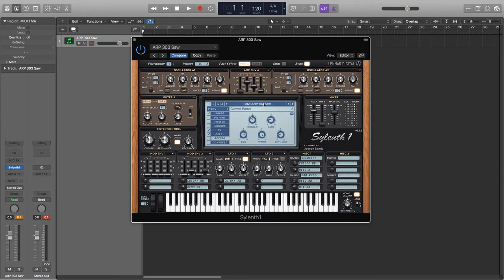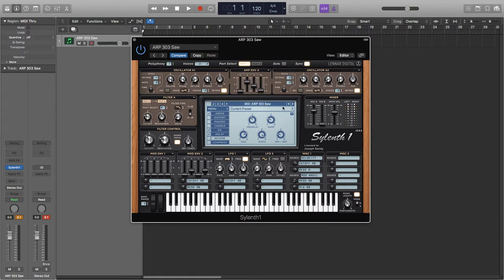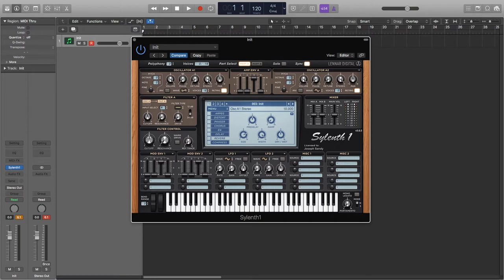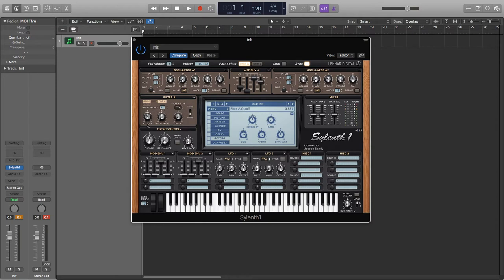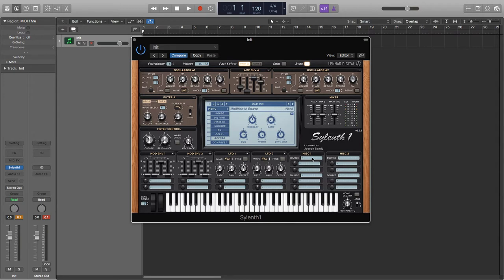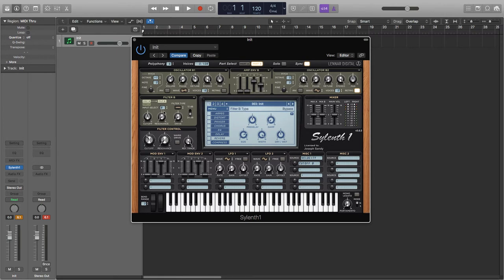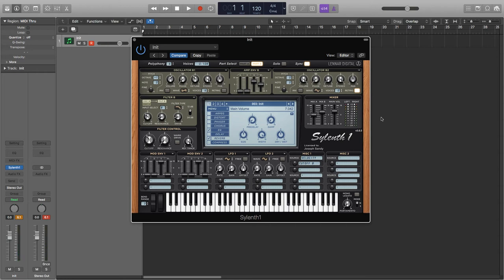Sylenth1 - How To Make A String Pad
Hey guys, here's a video on how to make a string pad in Sylenth1. This kind of sound works really well in both Drum and Bass and EDM tracks.